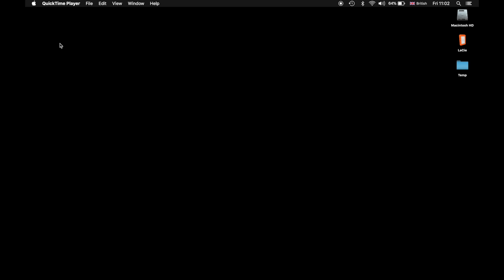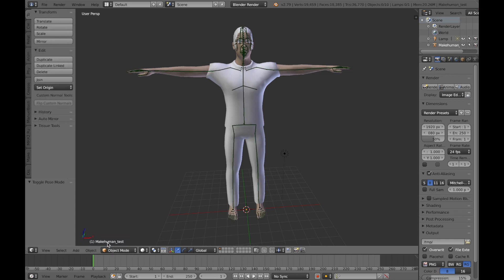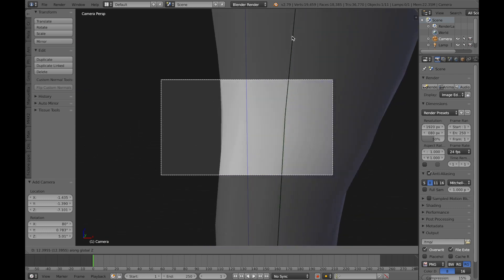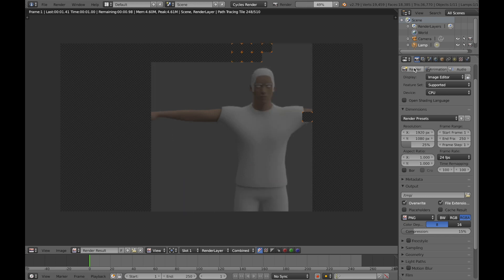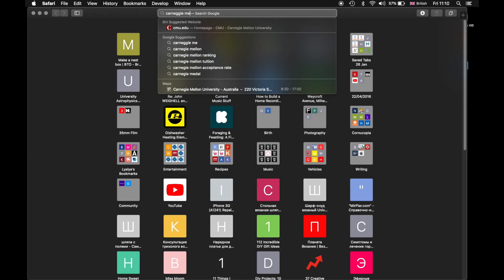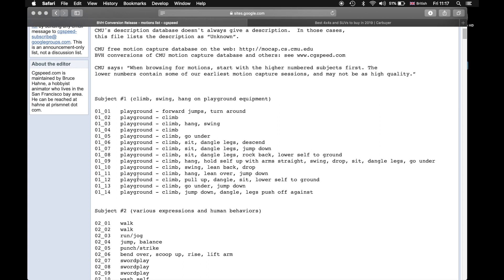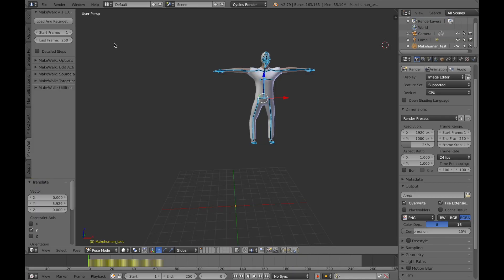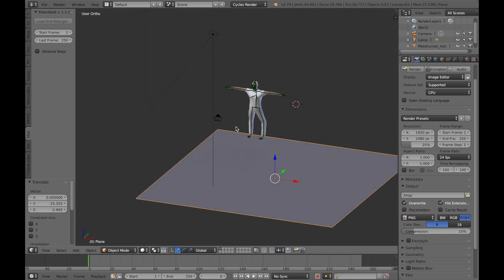How To Mountain Walk In MakeHuman & Blender Animation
Welcome to the second part of the MakeHuman & Blender Animation series where I go over some of the skills we've needed to pick up for doing my RMHC Bristol music video.

Motion Capture (Mocap) data from:
Carnegie Mellon University Motion Capture Database

For more information about Ronald McDonald House Bristol, please check them out on:

karaoke sing-a-long